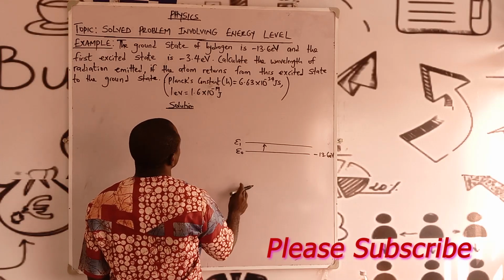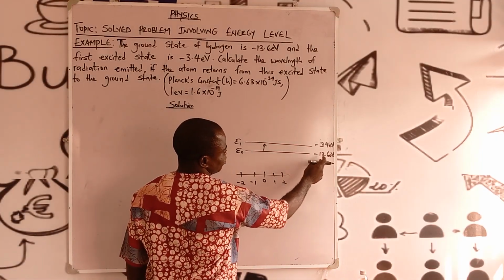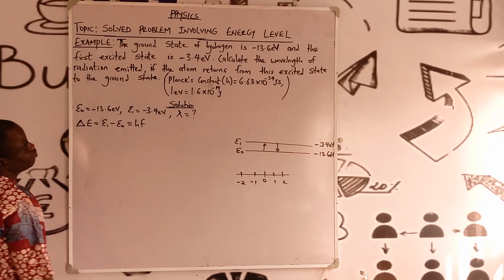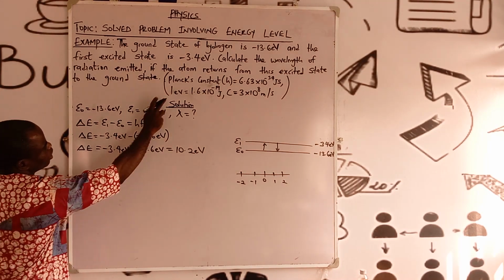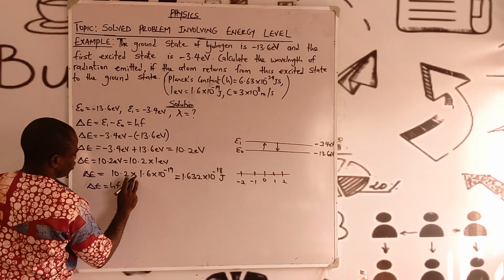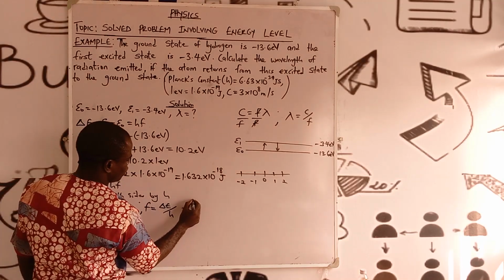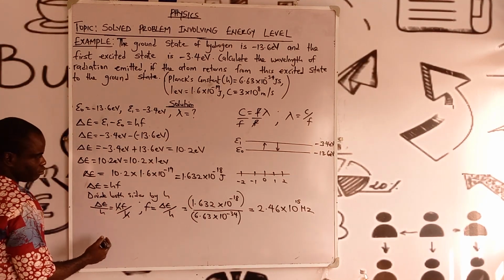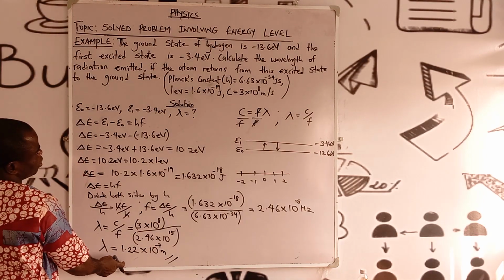Physics: Calculation on wavelength of radiation emitted if the atom returns from excited state(SS3)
Welcome to Model Physics Mathematics Lessons. In this lesson you will learn how to calculate the wavelength of radiation emitted when a hydrogen atom drops from the first excited state to the ground state.
For hydrogen:
-Ground state energy = -13.6eV
-First excited state energy = -3.4eV
The atom emits radiation when it returns from the excited state to the ground state. The energy difference gives the photon energy.
-How to compute the energy difference between two energy levels
-How to convert electronvolts to joules
-How to apply the photon formula E=hc/Wavelength
-How to solve for wavelength
-Final numerical wavelength in metres.
This is essential for students studying atomic physics, quantum theory, and preparation for WAEC, NECO, UTME, and A-level physics.